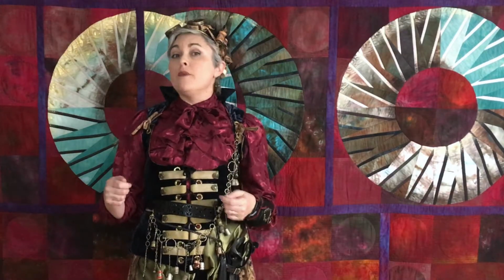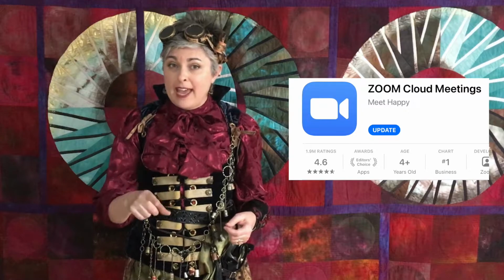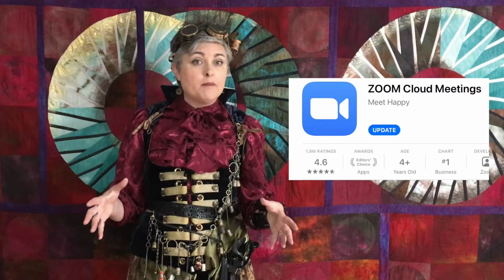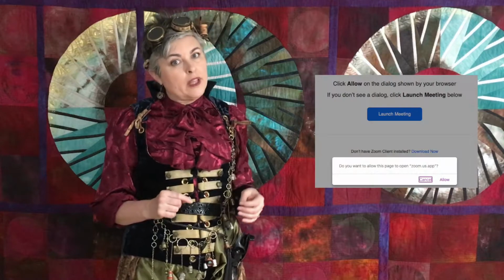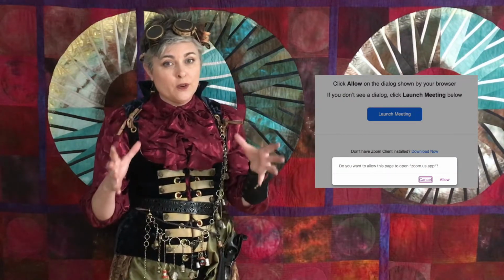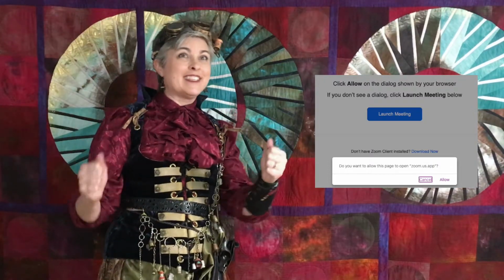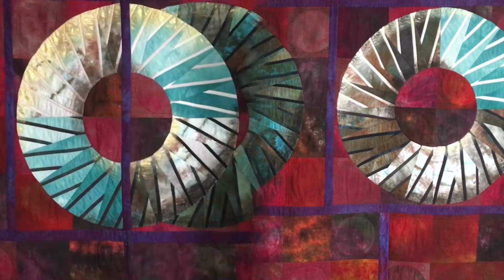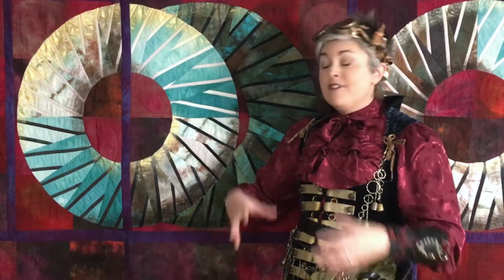Zoom Workshop Tips: Getting Started and Using Two Devices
The Global Quilt Connection is here to help you have a GREAT time in your live zoom workshops. Listen in as experienced virtual workshops teachers give you proven tools for success in a zoom classroom environment. learn how to get started and why you might want to use two devices.

for a listing of trusted virtual quilt teachers who offer creative quilting public-enrollment courses and are also happy to come teach an exciting workshop for your group.
We connect quilters and teachers around the globe!